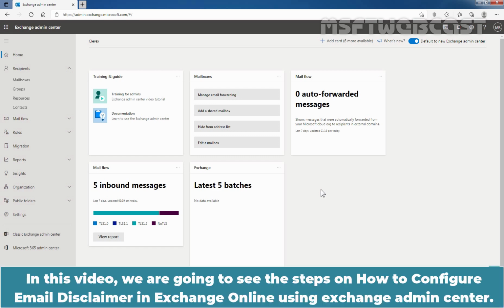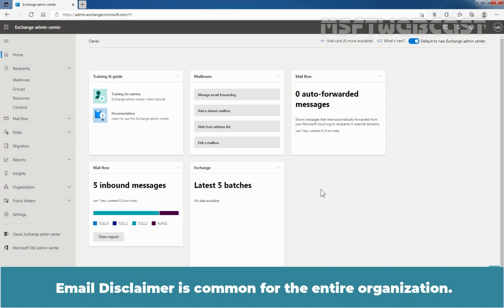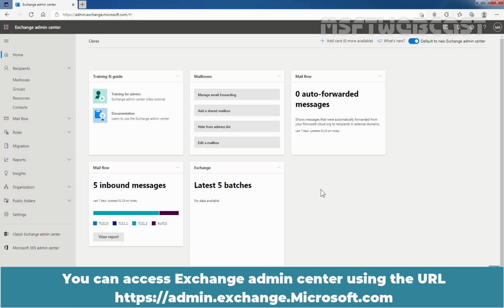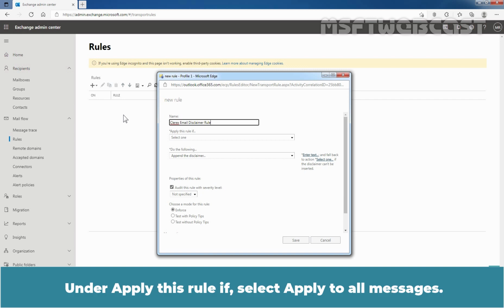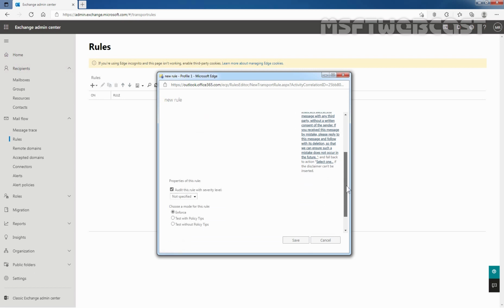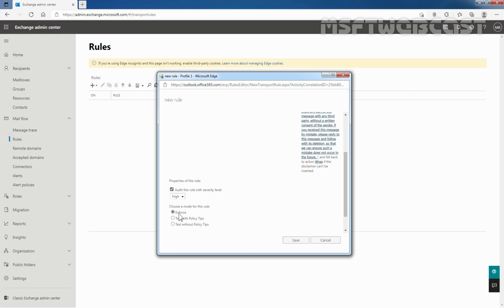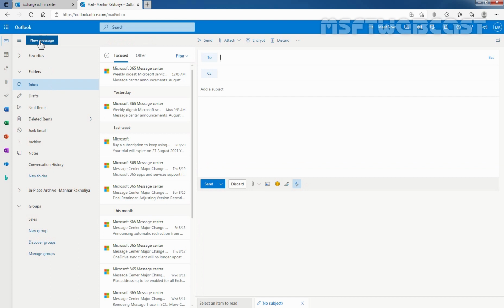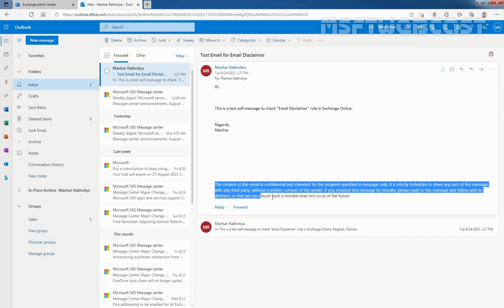34. How to Configure Email Disclaimer in Exchange Online | Microsoft 365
Microsoft 365 Exchange Online Video Series:

This is a step by step video on How to Configure Email Disclaimer in Exchange Online using Exchange Admin Center web interface.

You can manage email signatures by adding an email signature, legal disclaimer, or disclosure statement to the email messages that enter or leave your organization. You can set it up to apply to all incoming and outgoing messages as shown below. Or you can apply it to certain messages like those containing specific words or text patterns.